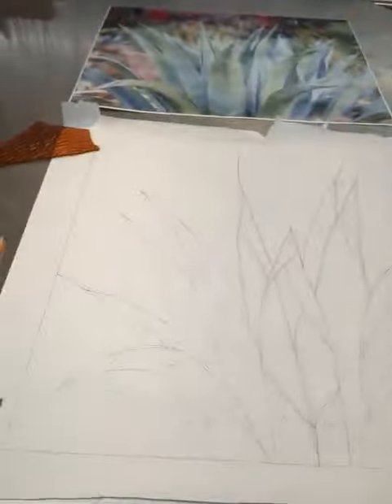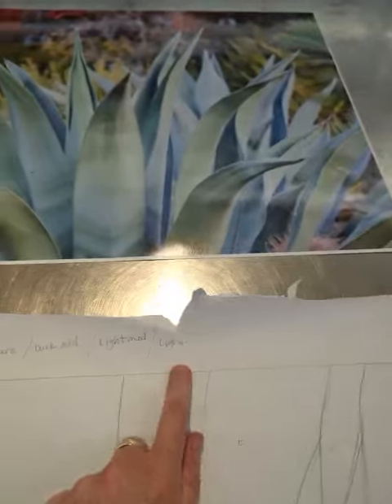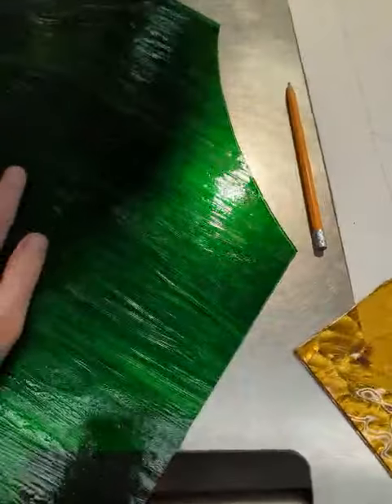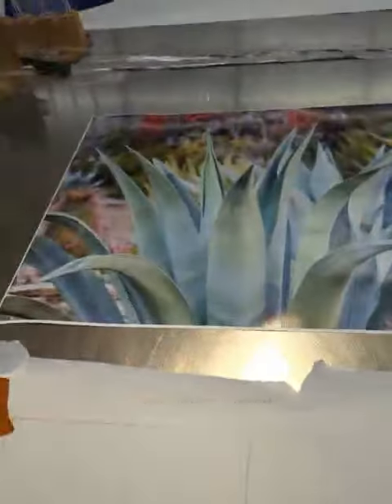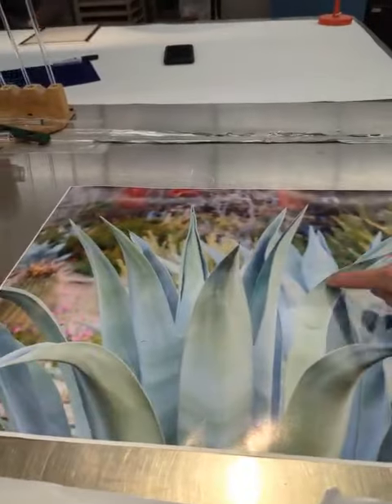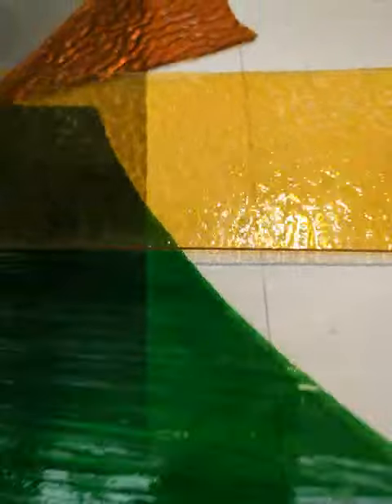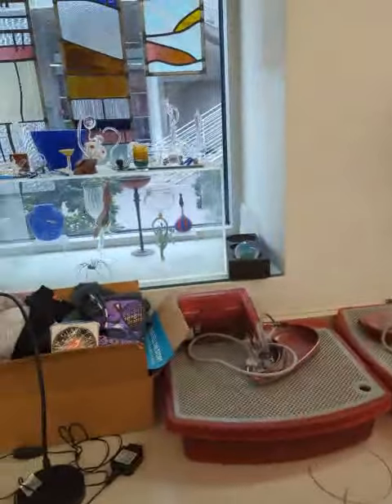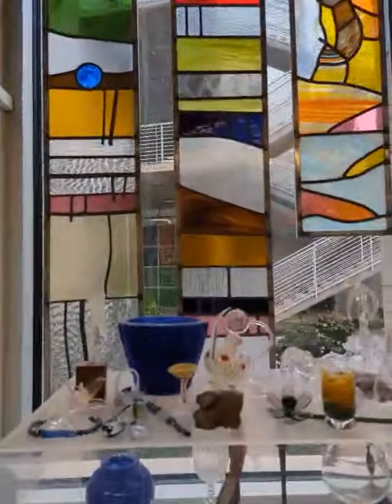Cartoon of Agave stained glass